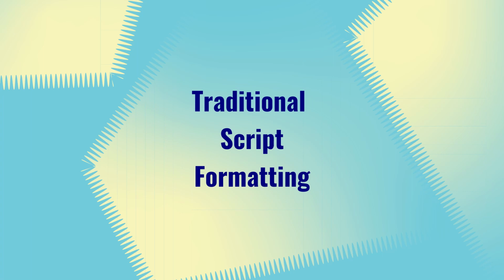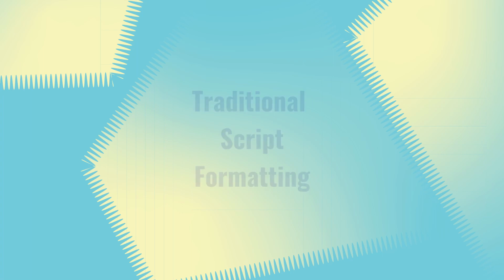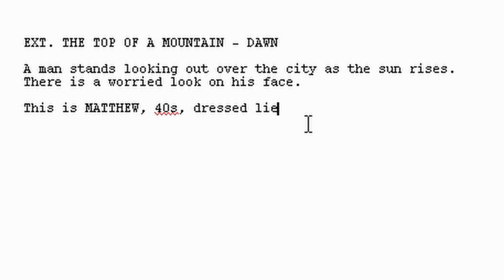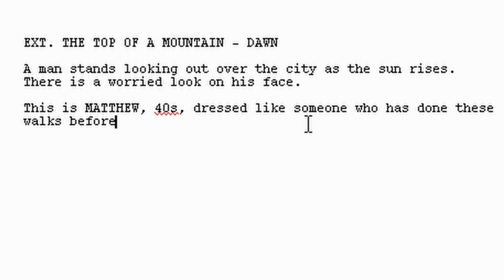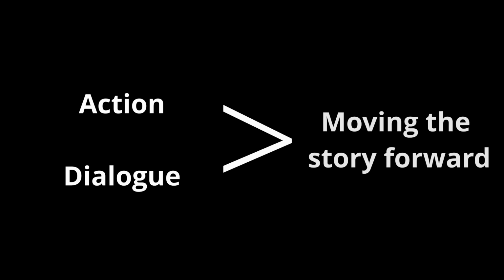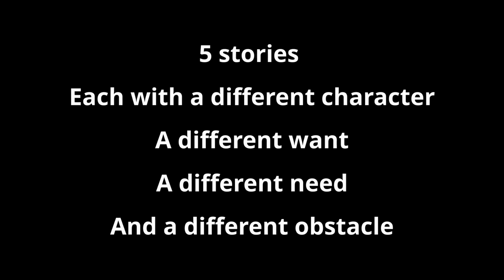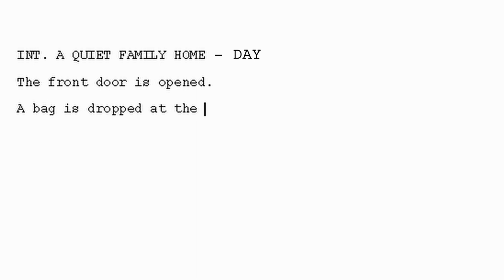Home Film School - Week 3 - Script Writing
Welcome to Week 3 of our Home Film School, we look at the basics of script writing. This will look at the basic formatting of a script from slug lines, to action and dialogue, as well as going into more detail about what our scenes need in them, from character wants and needs through to obstacles and using what you have around you to develop your stories.